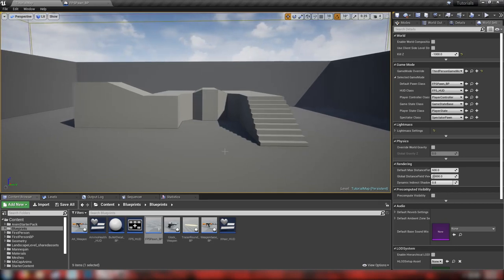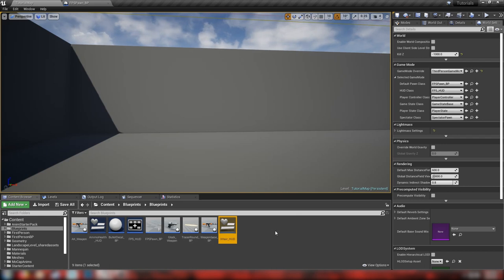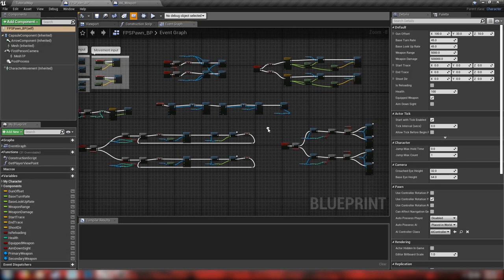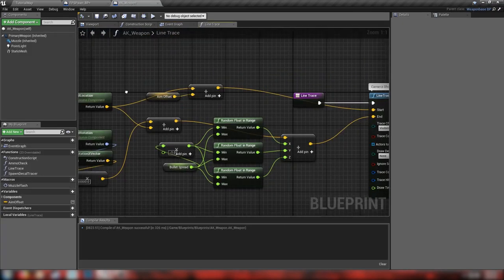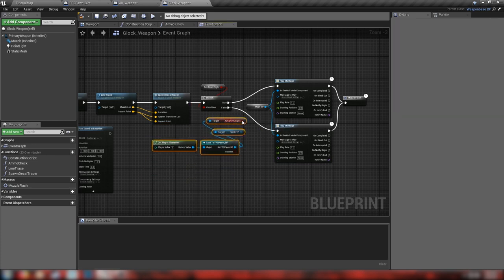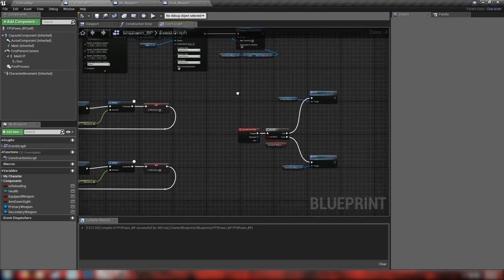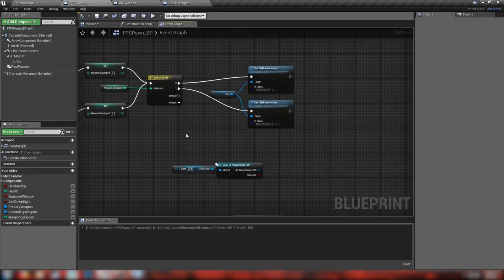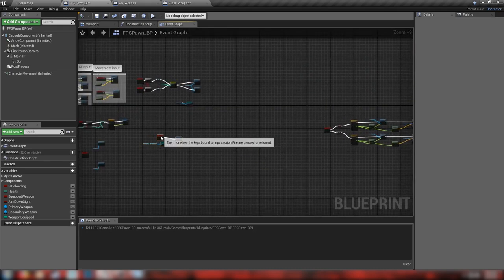UE4 Tutorial: Optimization and Cleanup (FPS Pawn Part 7)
In this video we review our FPS Player Pawn and do a lot of cleaning up and optimization of our blueprints to improve performance and tidy up the project. Topics covered: Blueprint scripting, animation blueprints, asset handling.

NOTE: Remember to fix your animation montage nodes when copying and pasting blueprints!